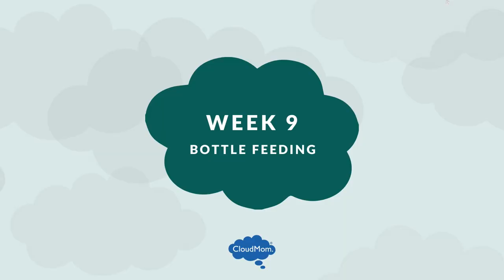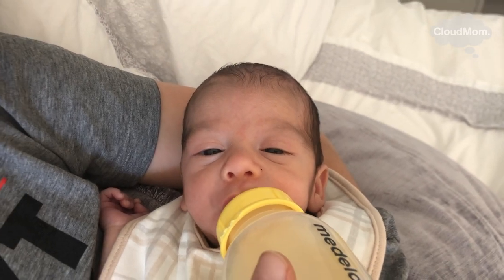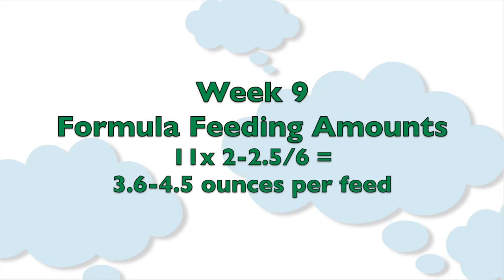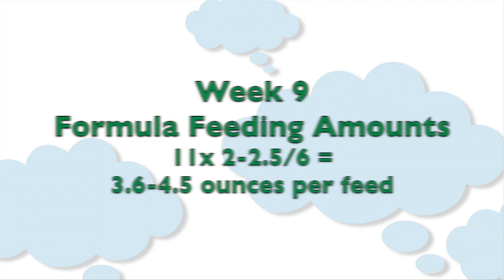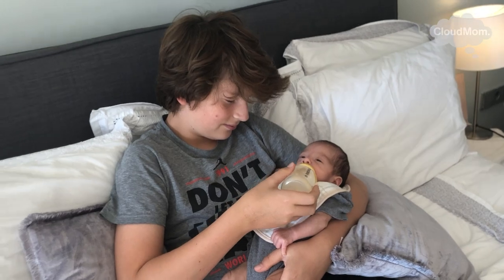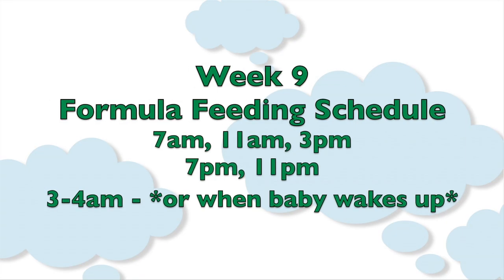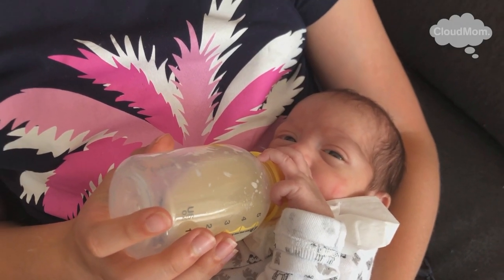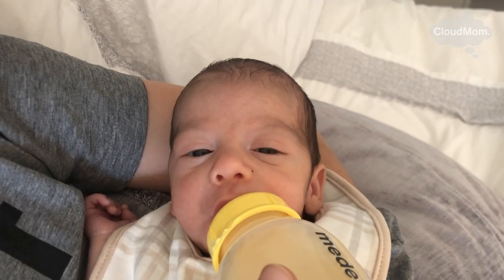9-Week-Old Baby: Formula Feeding Tips and Schedule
Find out more about your 9 week old baby And watch this video for tips on bottle feeding a 9 week old baby.